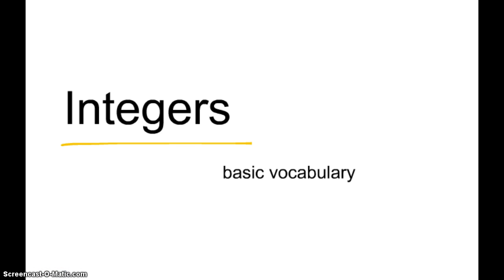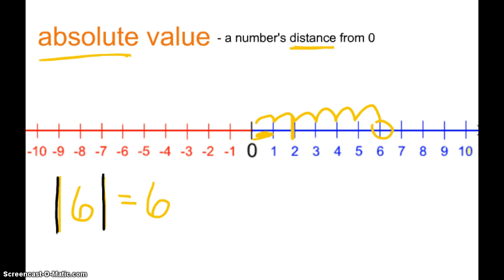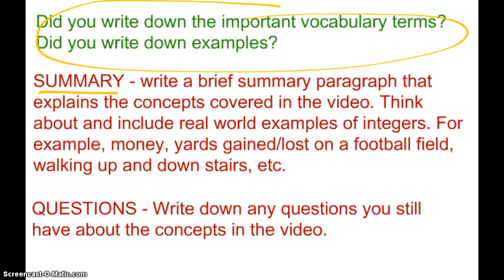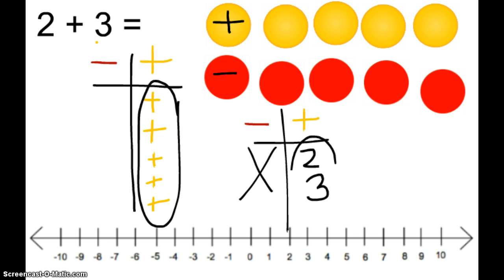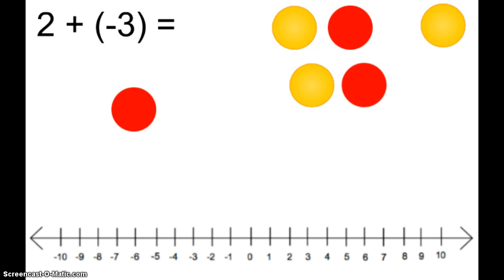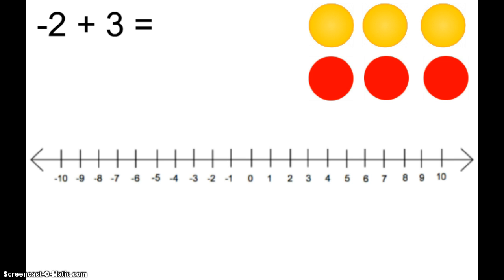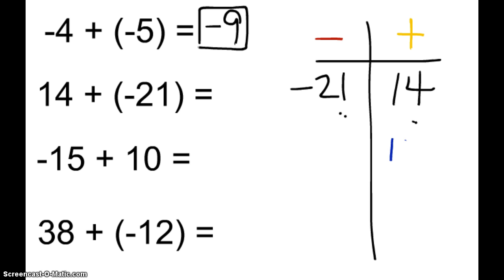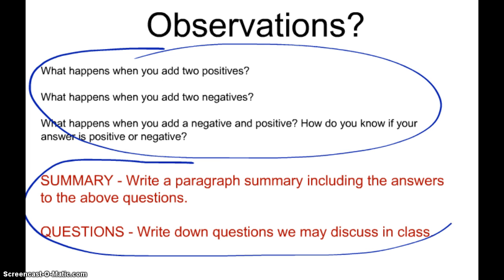Integer Vocab and Adding Integer (models)